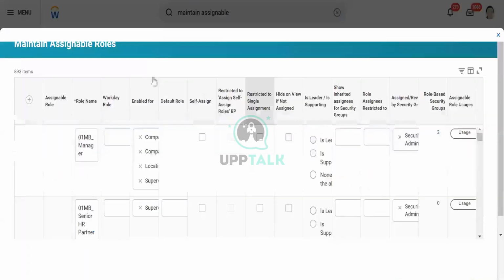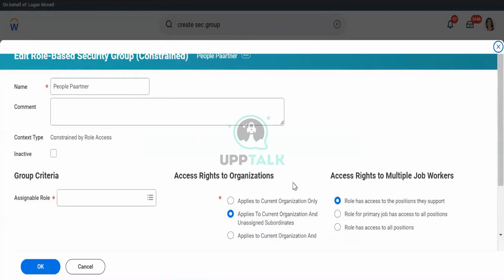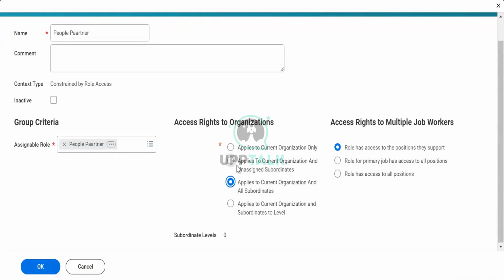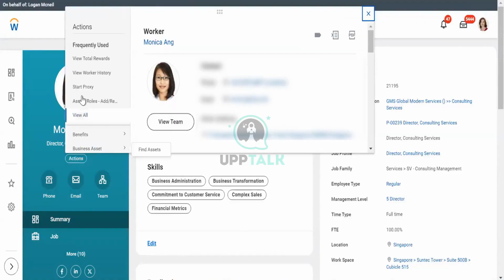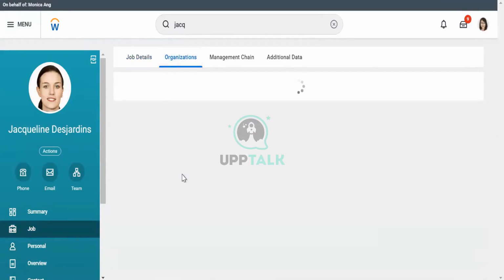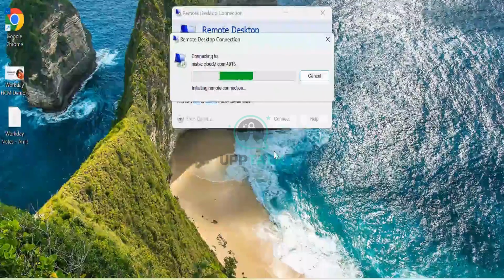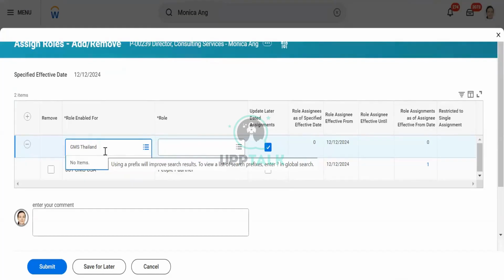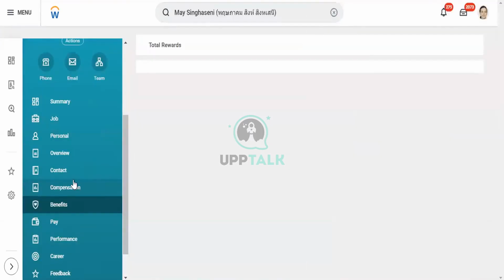Workday Security Maintain Assignable Roles | UppTalk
Welcome to UppTalk – Your Trusted Workday Learning Hub!

In this video, we’ll walk you through “Maintain Assignable Roles in Workday Security” – an essential feature for managing who can be assigned to what roles across your Workday platform.

Whether you're a Workday Admin, Implementer, or Business Analyst – this video is a must-watch!

👥 Assignable Roles in Workday – Understand what assignable roles are and why they matter
⚙️ How to Maintain Assignable Roles – Step-by-step setup and use case walk-through
🔁 Role Assignment Best Practices – Avoid permission conflicts and security gaps
🧩 Real-World Scenarios – How organizations use this feature effectively across HR, Payroll, and Finance

📘 Explore More Workday Courses by UppTalk

Explore More :

Workday Security Group
Workday Role Assignments
Workday Segmented Security
Workday User-based Security
Workday Job-based Security
Workday Role-based Security
Workday Security Reports
Workday Security Matrix
Workday Security Administration
Workday Integration Security
Workday Custom Reports Security
Workday Security Audit
Workday Security Configuration
Workday Data Access
Workday Security Setup
Workday Security Troubleshooting
Workday HCM Security
Workday Payroll Security
Workday Finance Security
Workday Recruiting Security
Workday Studio Security
Workday Security Best Practices